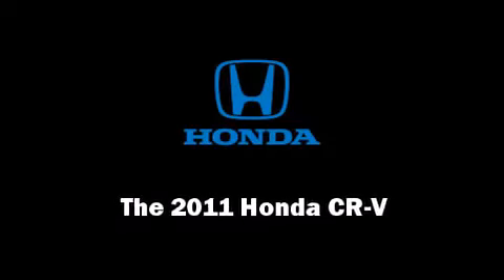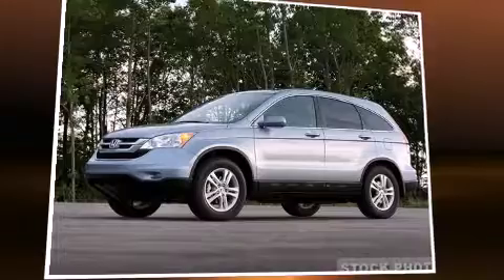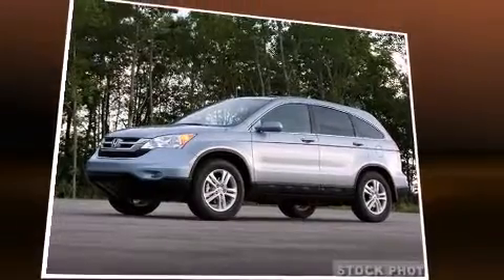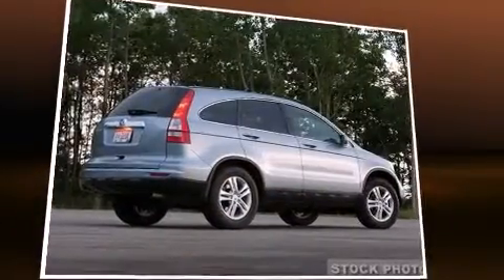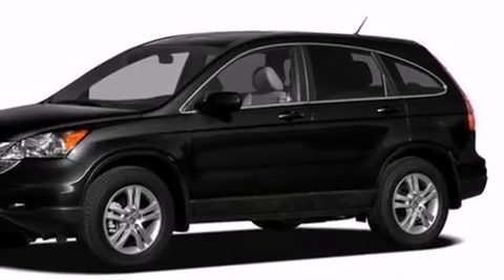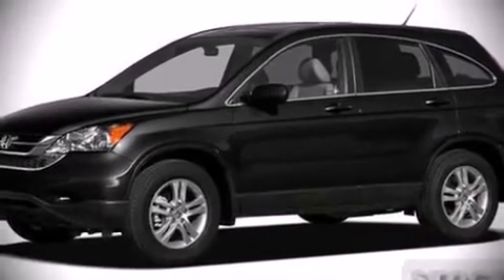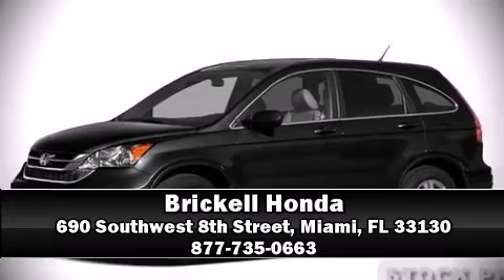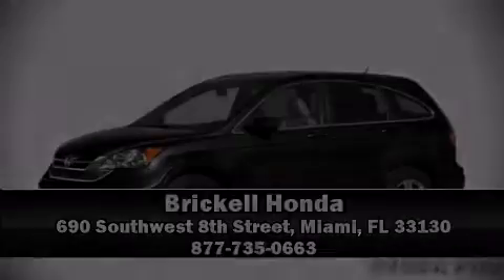2011 Honda CR-V EX-L in Miami, FL 33130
Brickell Honda
690 Southwest 8th Street

Oustanding design defines the 2011 Honda CR-V. Under the hood you'll find a 4 cylinder engine with more than 170 horsepower, providing a smooth and predictable driving experience. Honda infused the interior with top shelf amenities, such as: a rear window wiper, a trip computer, heated seats, telescoping steering wheel, power windows, cruise control, and remote keyless entry. Features such as automatic climate control and leather upholstery prove that economical transportation does not need to be sparsely equipped. For drivers who enjoy the natural environment, a power moonroof allows an infusion of fresh air. Honda also prioritized safety and security with features such as: head curtain airbags, front SIDE impact airbags, traction control, anti-whiplash front head restraints, a panic alarm, and 4 wheel disc brakes with ABS. Brake assist technology provides extra pressure when applying the brakes. Our team is professional, and we offer a no-pressure environment. We'd be happy to answer any questions that you may have. Come on in and take a test drive!